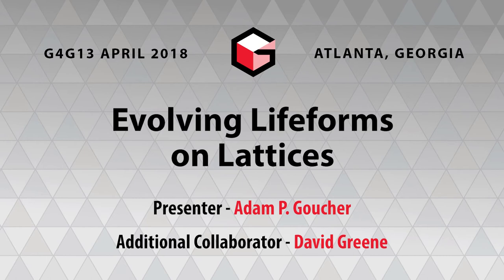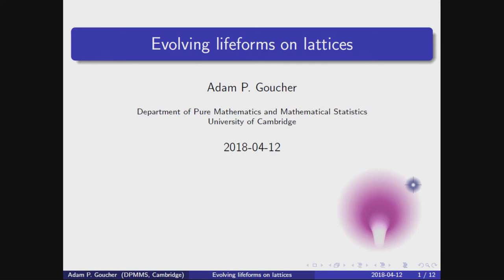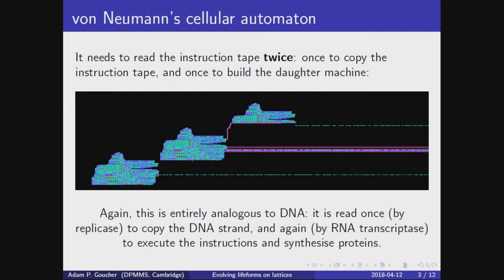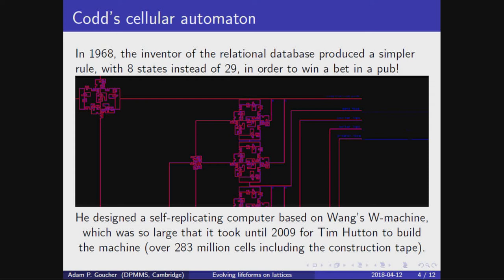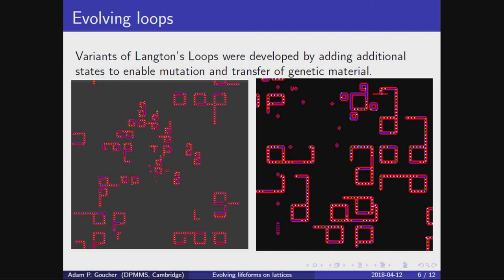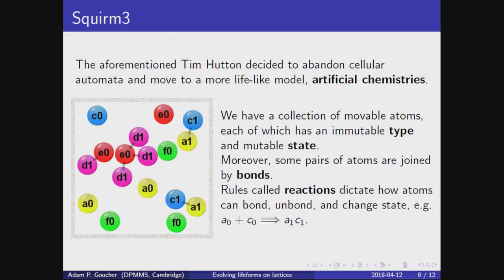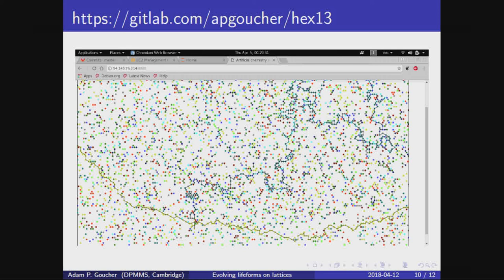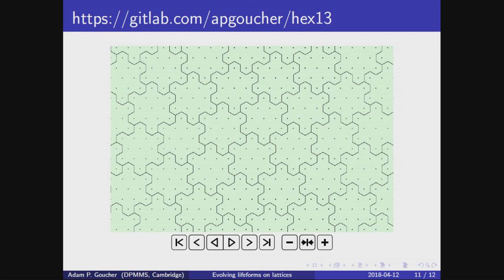Adam P. Goucher - Evolving Lifeforms on Lattices - G4G13 April 2018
In October 1970, Martin Gardner famously introduced the world to Conway's 'Game of Life', a simple set of rules exhibiting breathtaking emergent complexity. We explore a wide range of lattice-based rules which are more conducive to supporting rich interactions and biological processes such as reproduction, digestion, and evolution.